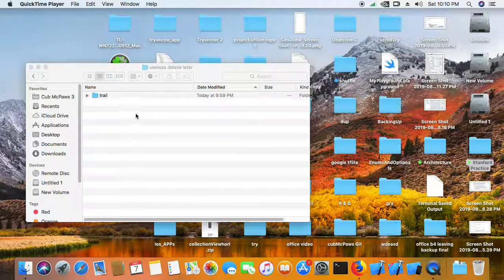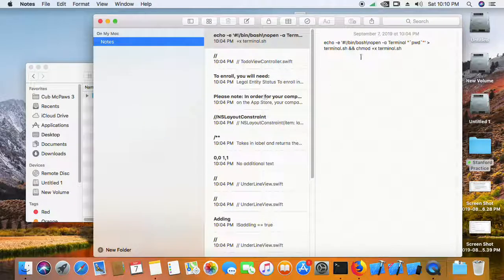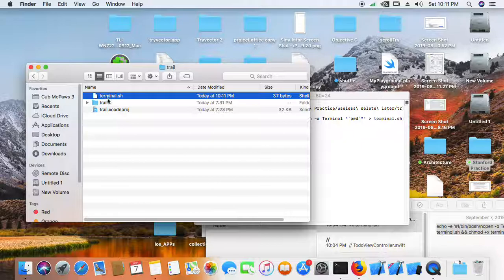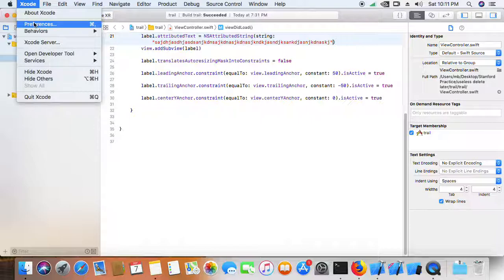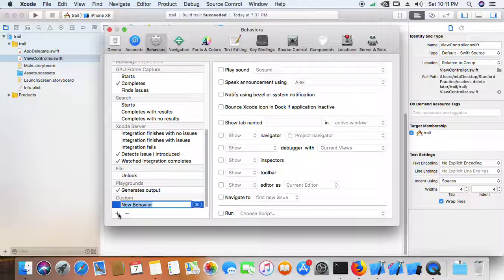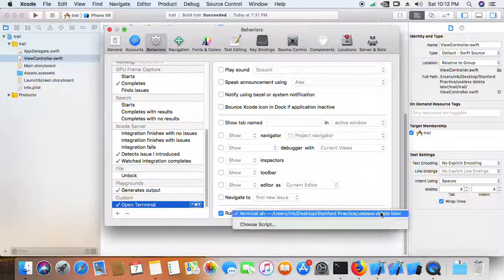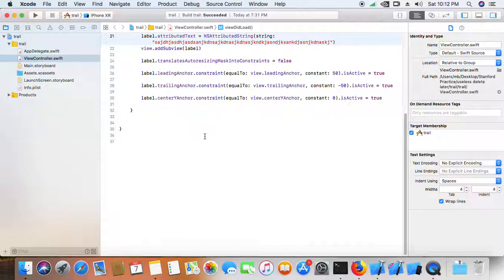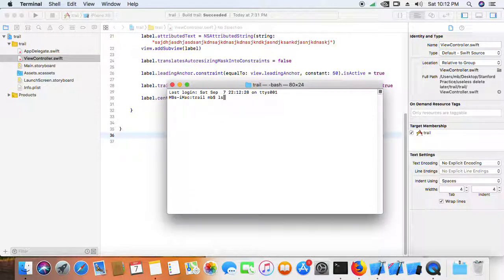Terminal For Xcode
In this Video we will learn how to setup shortcut keys for opening a terminal in our current working project directory, which we can use for plenty of things like git

The link for command to create shell file and the shell file itself